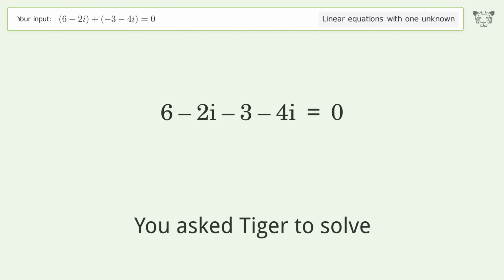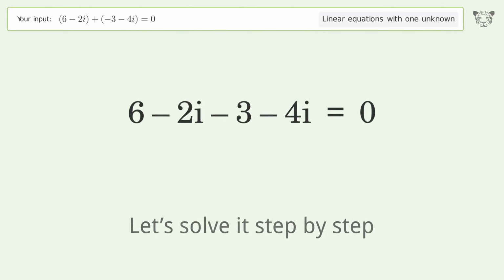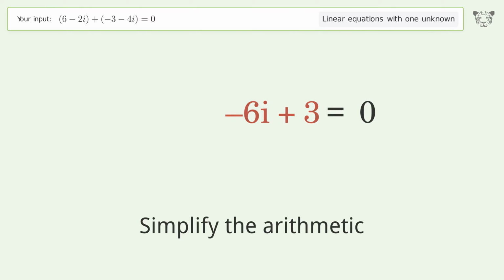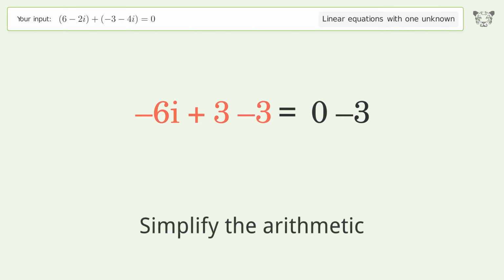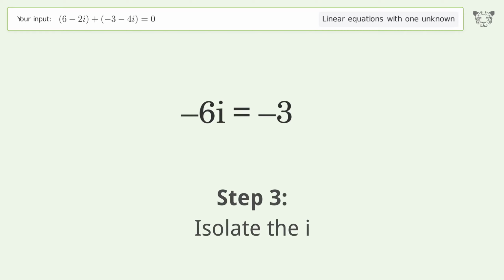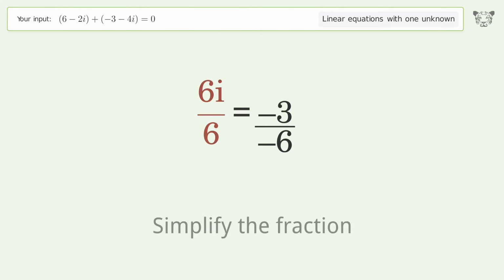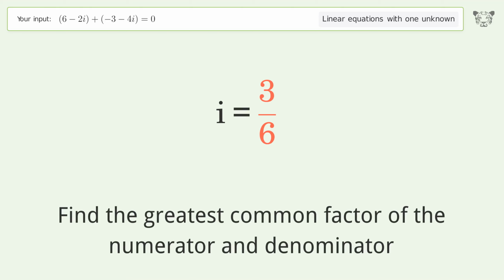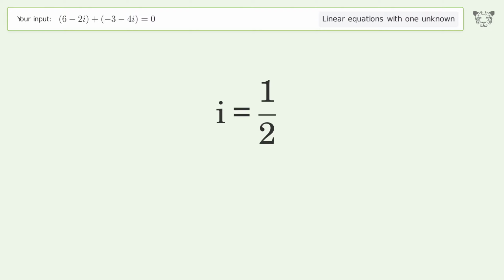Solve (6-2i)+(-3-4i)=0: Linear Equation Video Solution | Tiger Algebra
Struggling with (6-2i)+(-3-4i)=0? Watch our step-by-step video on Tiger Algebra to master this linear equation effortlessly.